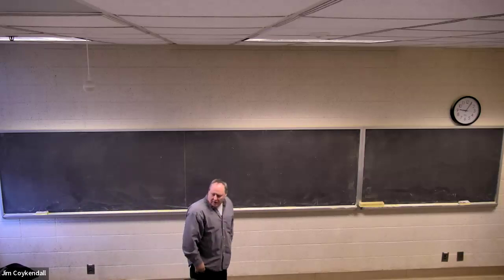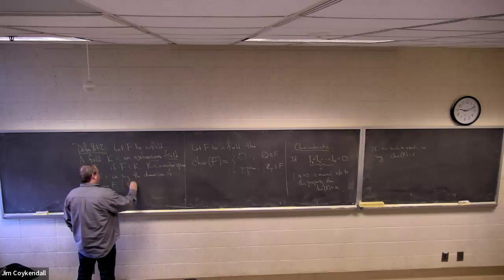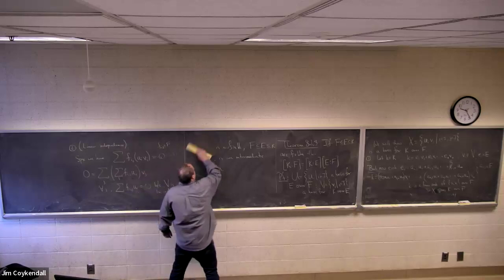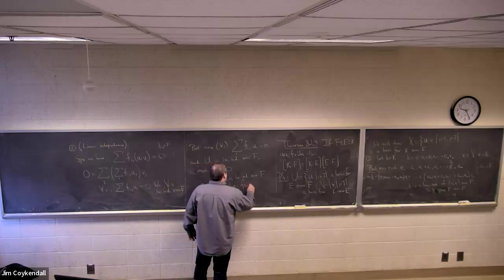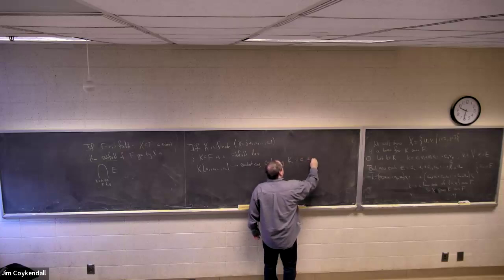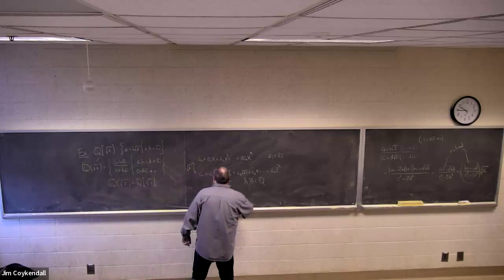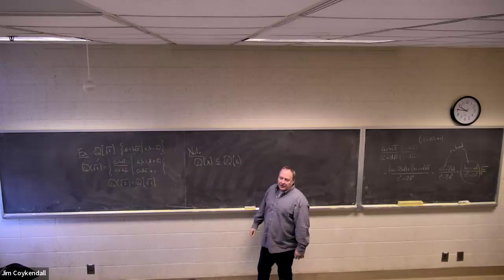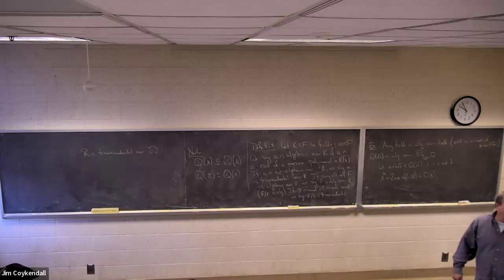Math 8520, 2/24/2025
Beginnings of field theory, multiplicative property of degree of extensions, notions of algebraic and transcendental elements (and extensions). Some examples to (hopefully) clarify.